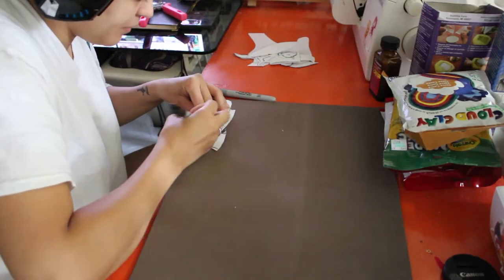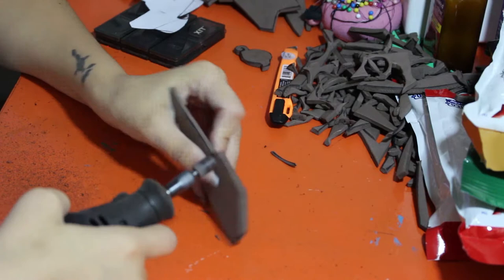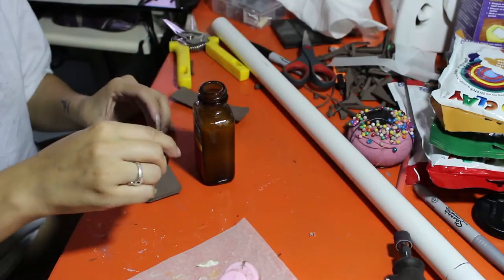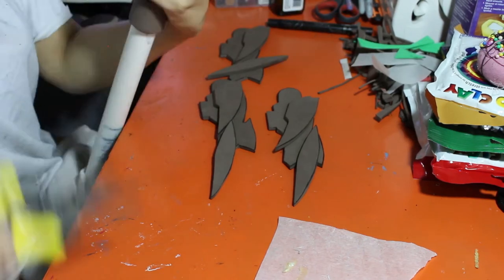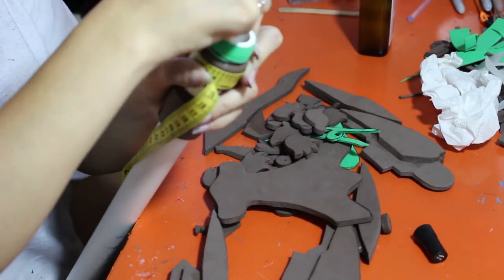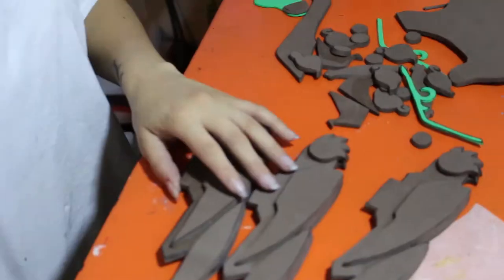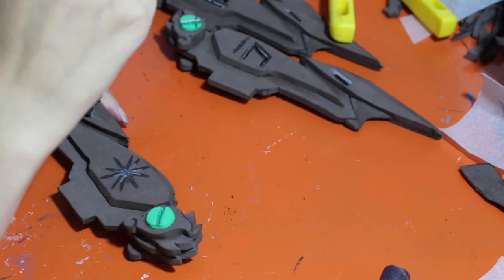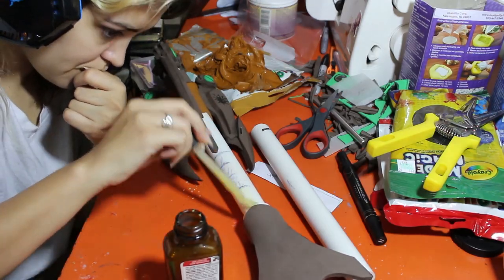Witch Mercy Broom - "Nozzle" | Cosplay Build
Adventure by JJD